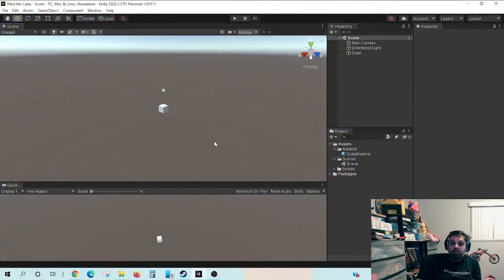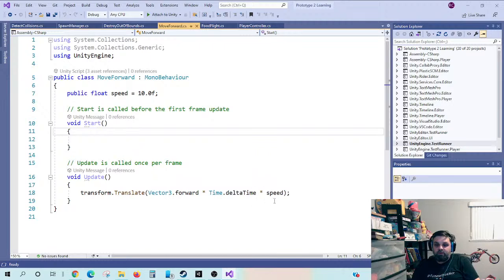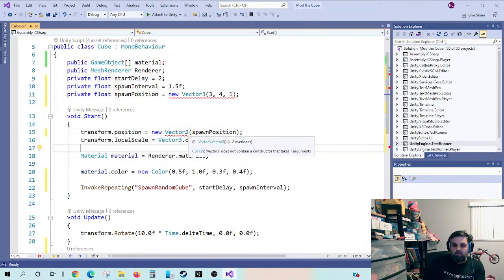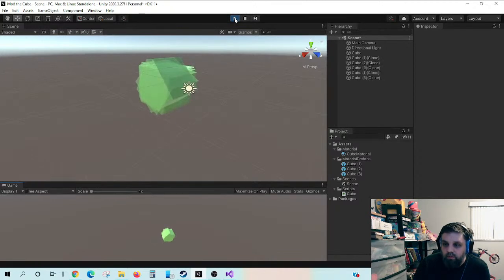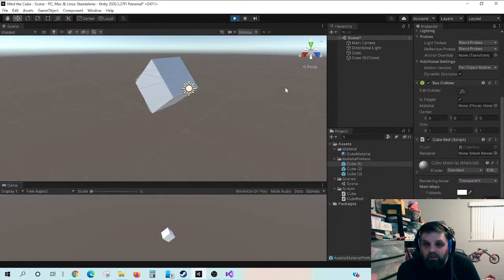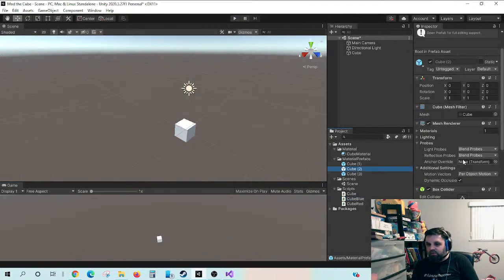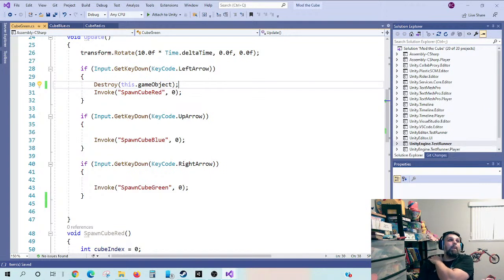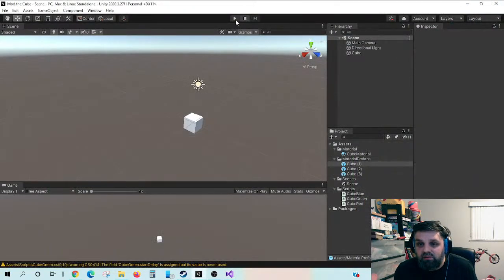Mod the Cube Customization